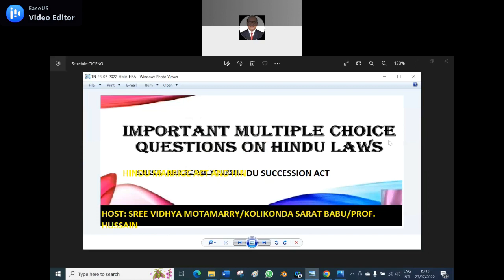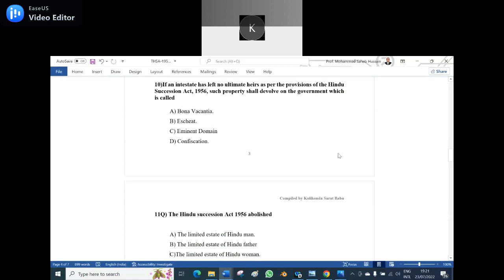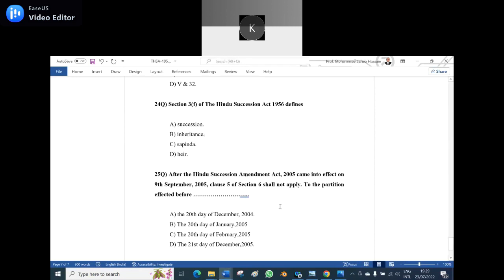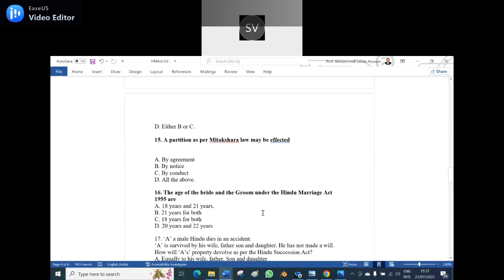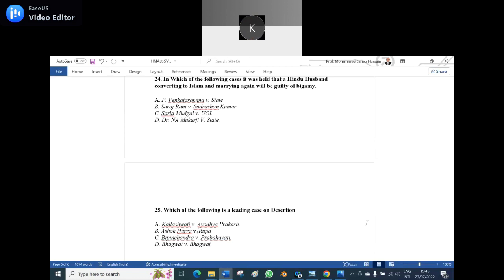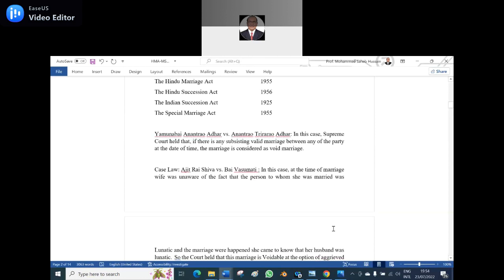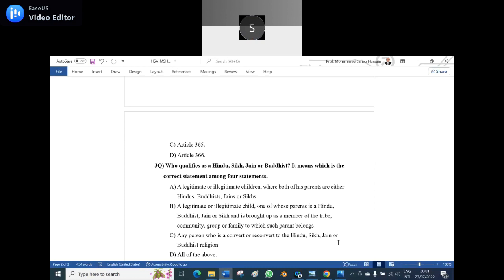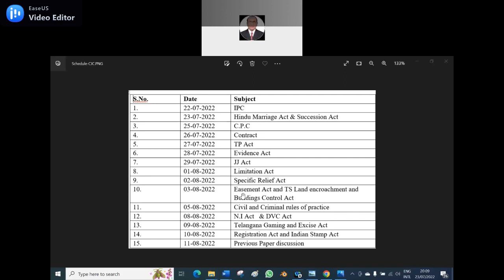-Mohammed Saheb Hussain -JCJ 2022-THMA-1955-THSA-1954-Online Class-23-07-2022